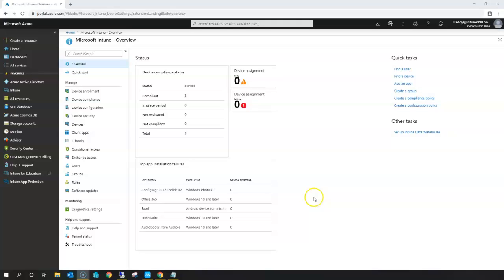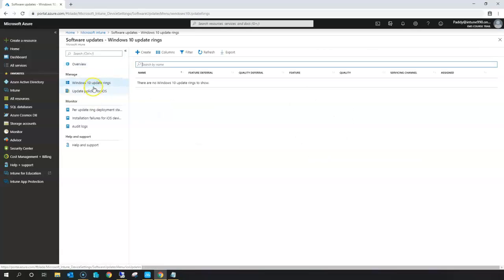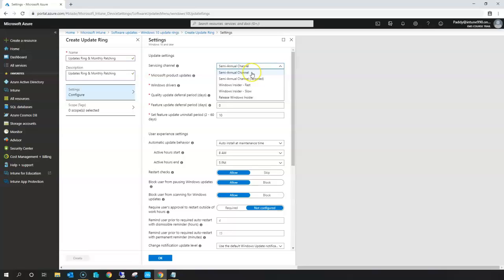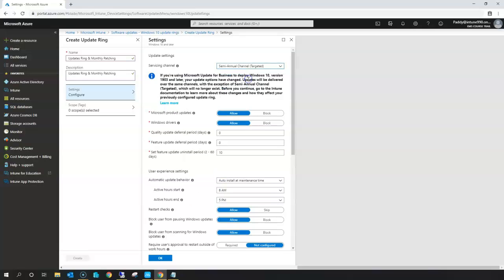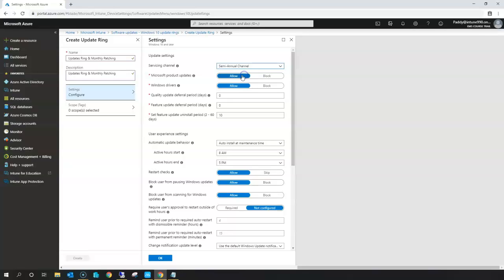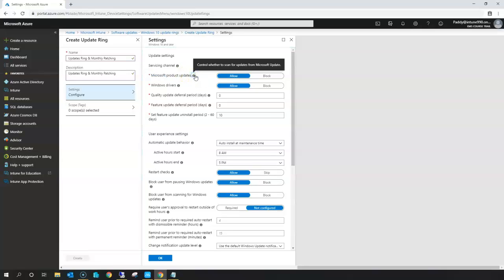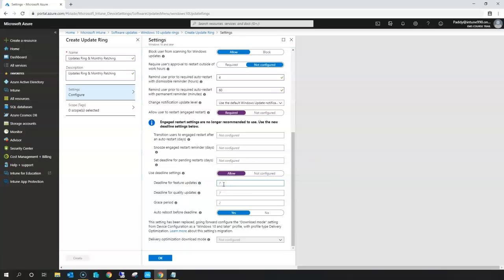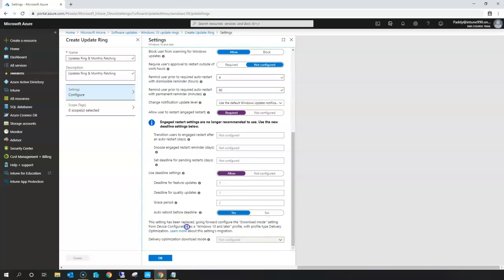Microsoft Intune Software updates - Windows 10 Update Rings Deployment - MS Intune Training No#111